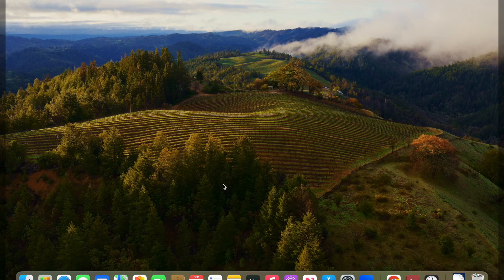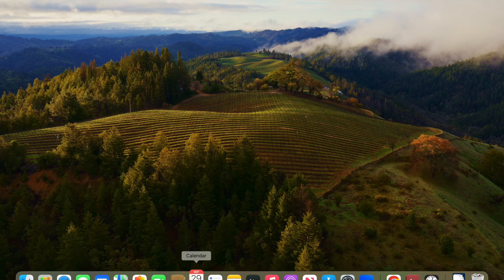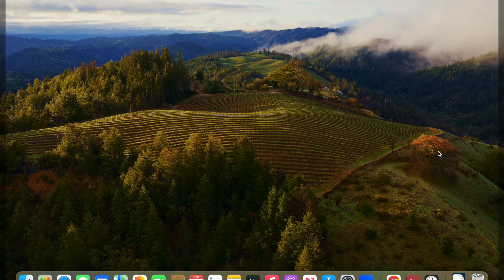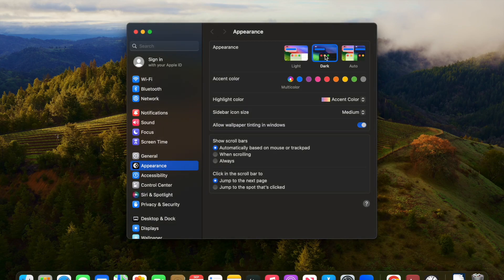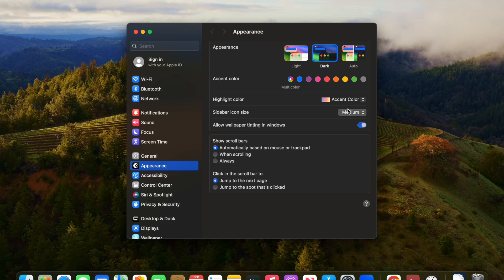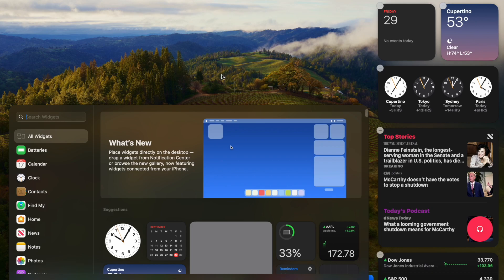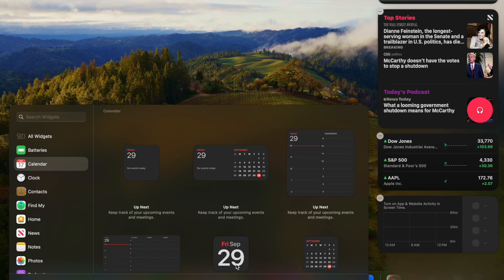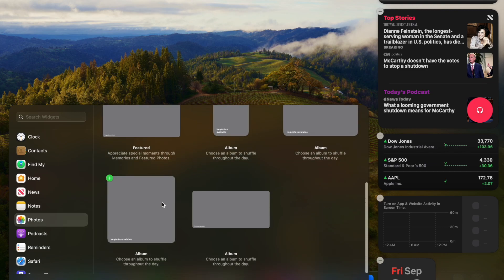MacOS Sonoma on M1 Macbook Air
With macOS Sonoma, work and play on your Mac are even more powerful. Elevate your presence on video calls. Access information in all-new ways. Boost gaming performance. And discover even more ways to personalize your Mac.